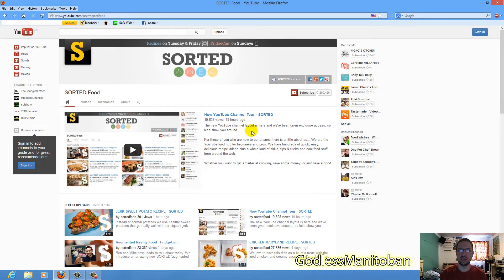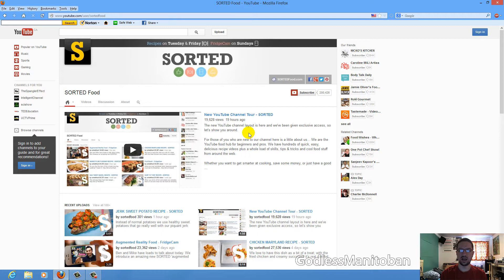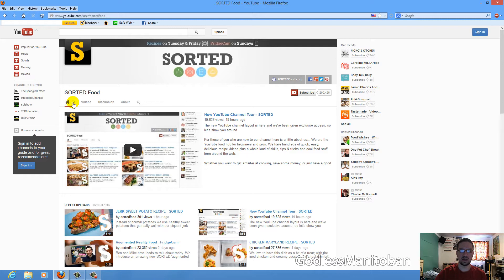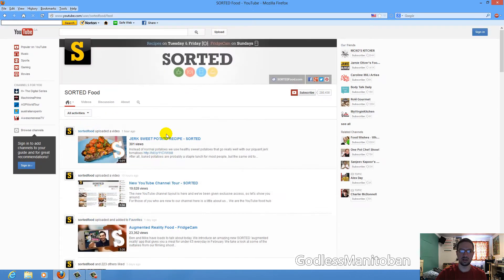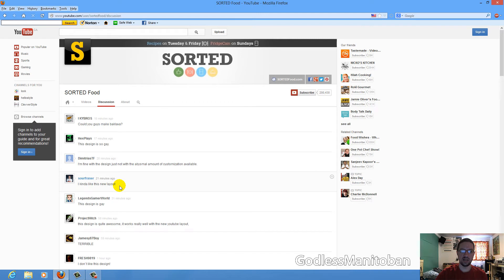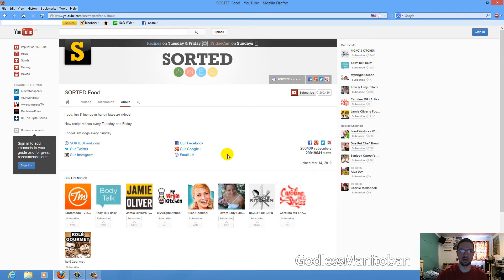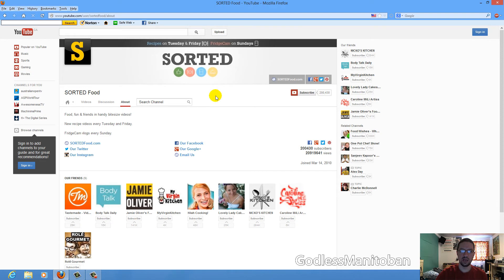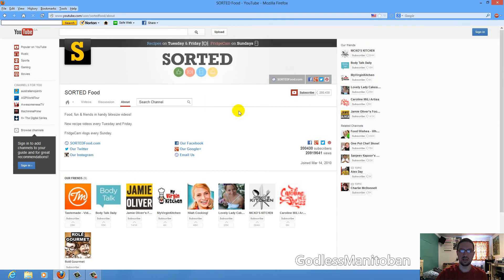New YouTube Layout *Coming Soon*